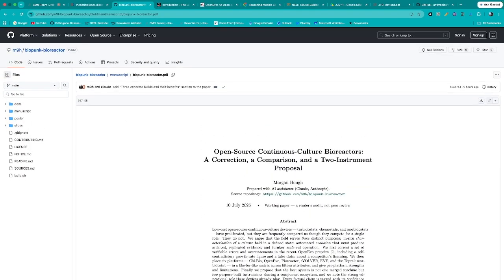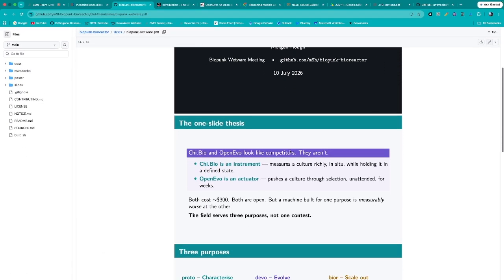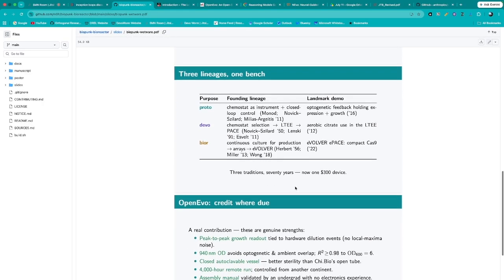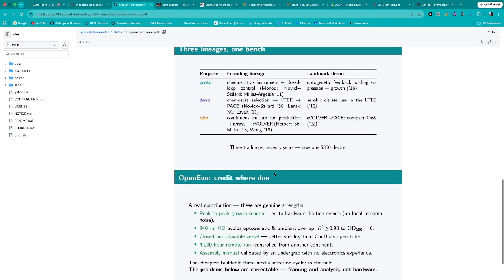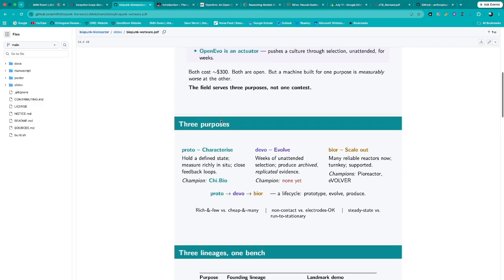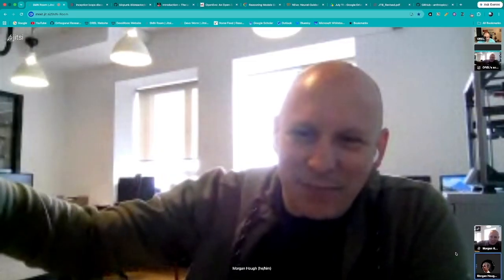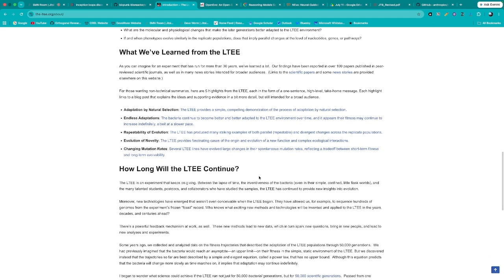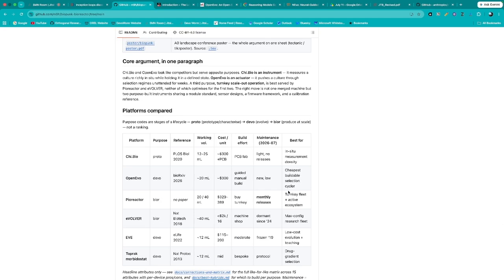Morgan's Biopunk-Bioreactor Github Repo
Morgan Hough and Bradly Alicea present Morgan's Agentively Coded Github Repo. Presented during the July 11, 2026 Saturday Morning NeuroSim meeting.